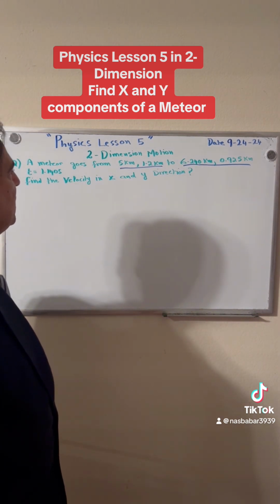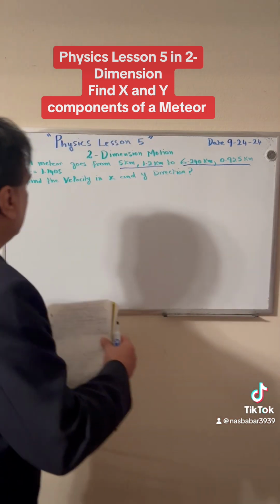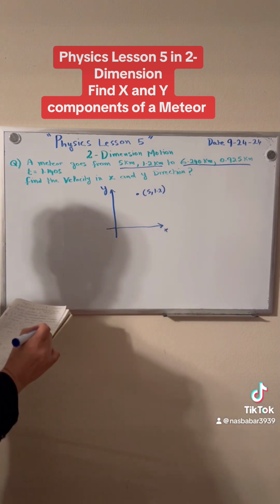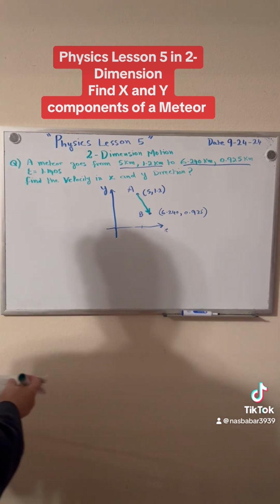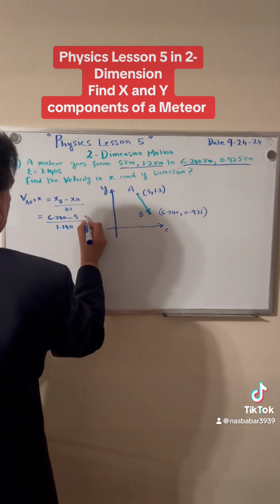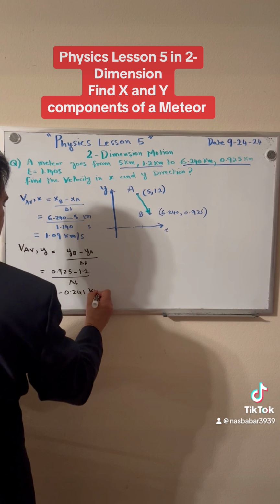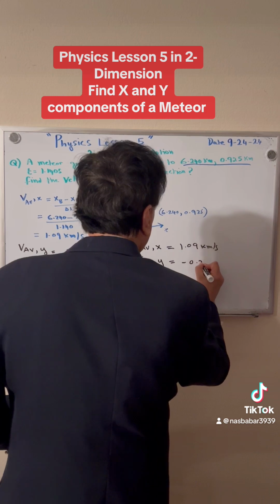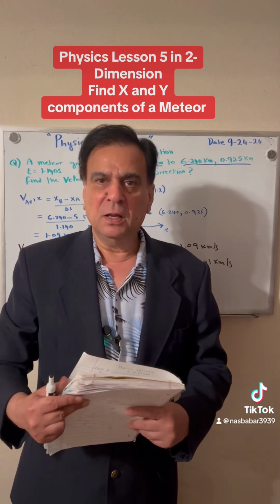Physics 2 Dimensional Motion Problem. Find X and Y components of a Meteor Falling.